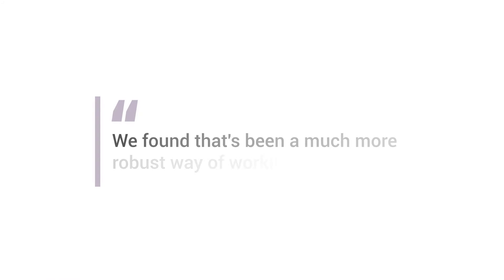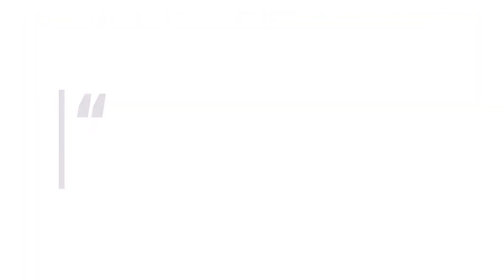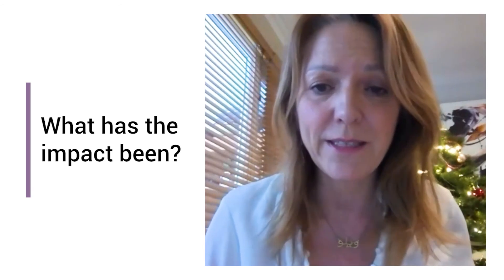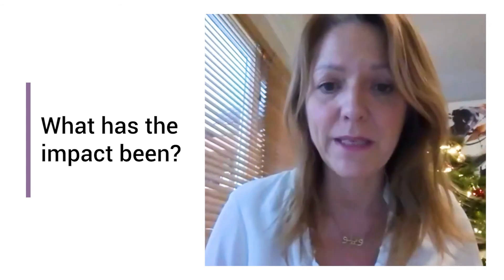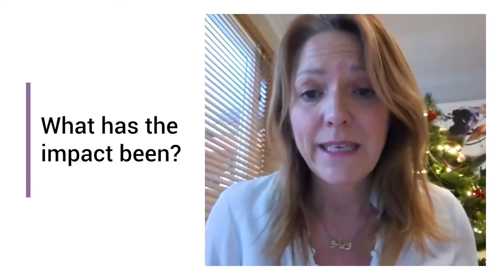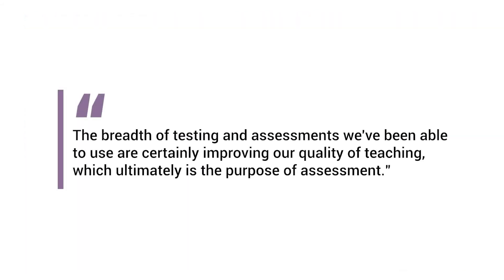Maximising conditions for learning I 90 seconds with… Fiona Carter, Wellington College China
Wellington College China has rolled out standardised assessments across their schools to support parity of judgements and validate internal assessments to maximise conditions for learning. Fiona Carter, Director of Academics (Early Years), explains.